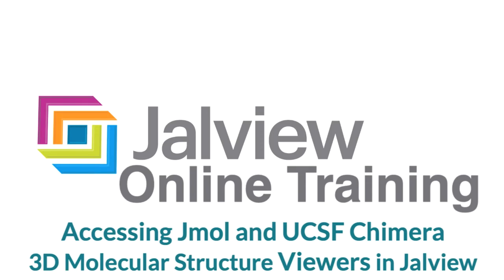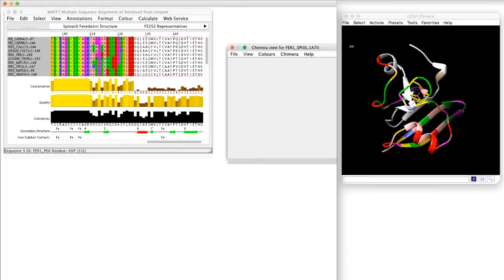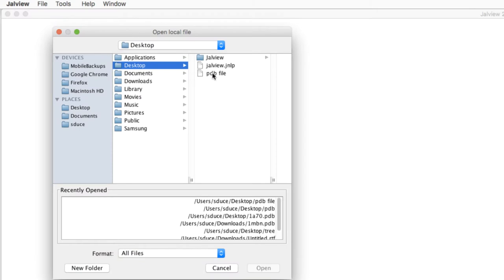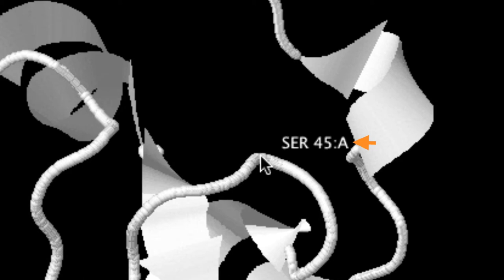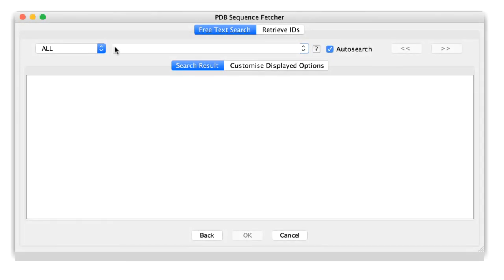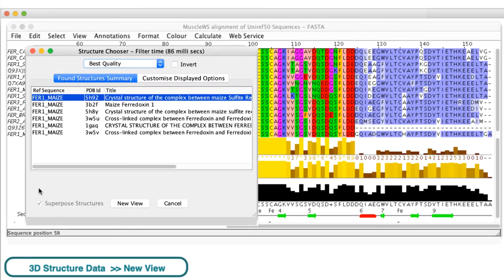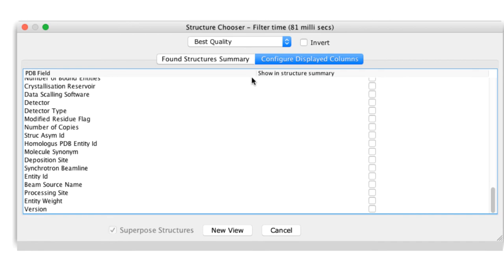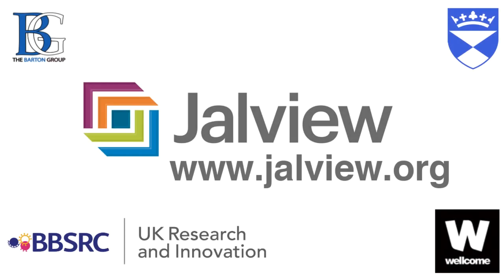3D Molecular Structure Jmol and UCSF Chimera viewers in Jalview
Jalview is a free-to-use sequence alignment and analysis visualisation software linking genomic variants in DNA, protein alignments and 3D structure In this tutorial, Jalview’s 3D molecular structure visualization capabilities are demonstrated.

There are two 3D molecular structure visualizations options, Jmol and Chimera, both seamlessly interacts with all the Jalview windows. For more information about Jmol, we recommend you visit the Jmol web Chimera, developed at the University of California, San Francisco, has to be installed separately from the UCSF

The Jmol structure viewer sits within the Jalview desktop and the Chimera viewer sits outside the Jalview desktop. To select either the Jmol or Chimera viewer, go to the Tools menu in the desktop window and select Preferences submenu, on the Structure tab and select the viewer you require.

Jalview can load Protein Data Bank format files directly or access them from the Protein Data Bank Note that the PDB sequence fetcher window and the Structure Chooser window provides a smart technique for selecting structures by querying the meta-data of structures.

are used in this tutorial.